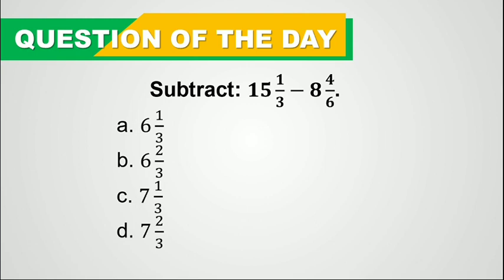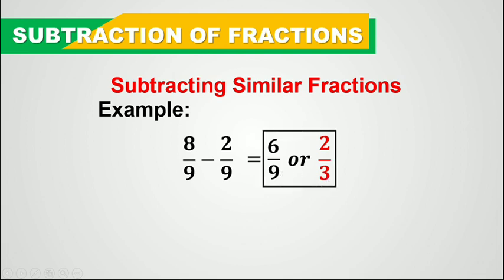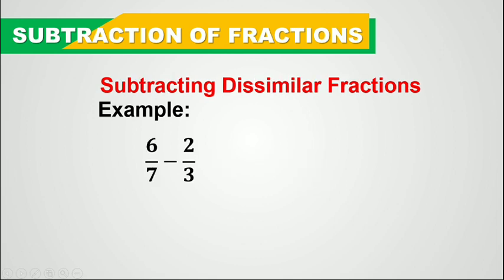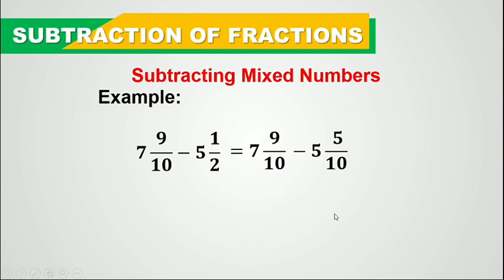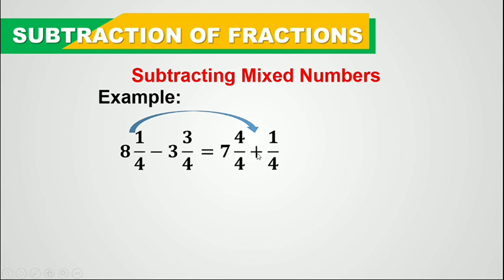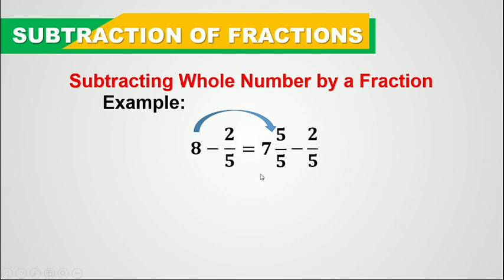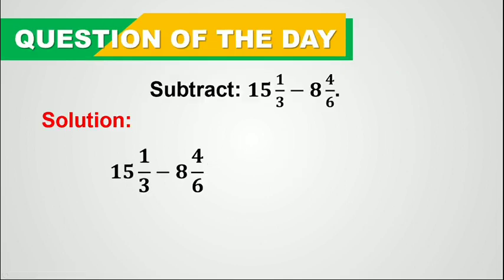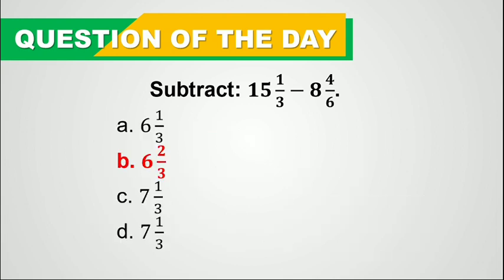𝗦𝘂𝗯𝘁𝗿𝗮𝗰𝘁𝗶𝗼𝗻 𝗼𝗳 𝗙𝗿𝗮𝗰𝘁𝗶𝗼𝗻𝘀 | 𝗘𝗹𝗲𝗺𝗲𝗻𝘁𝗮𝗿𝘆 𝗠𝗮𝘁𝗵 𝗧𝘂𝘁𝗼𝗿𝗶𝗮𝗹 𝗟𝗲𝘀𝘀𝗼𝗻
𝗘𝗹𝗲𝗺𝗲𝗻𝘁𝗮𝗿𝘆 𝗠𝗮𝘁𝗵 𝗟𝗲𝘀𝘀𝗼𝗻: 𝗦𝘂𝗯𝘁𝗿𝗮𝗰𝘁𝗶𝗼𝗻 𝗼𝗳 𝗙𝗿𝗮𝗰𝘁𝗶𝗼𝗻𝘀